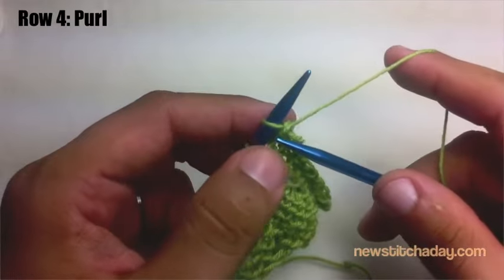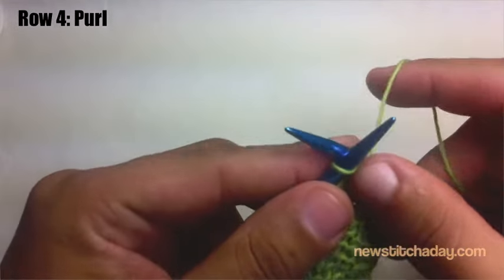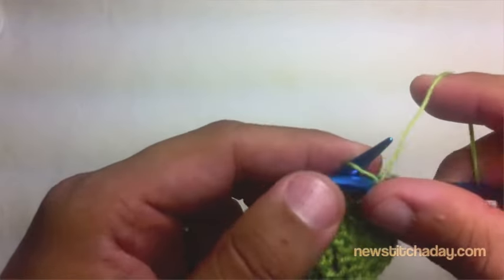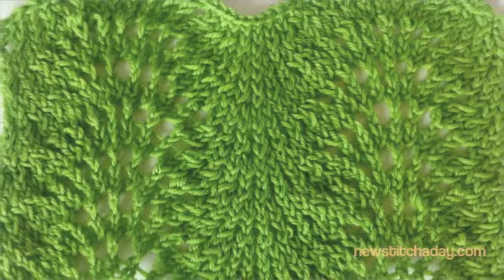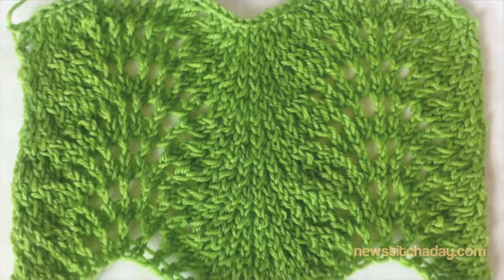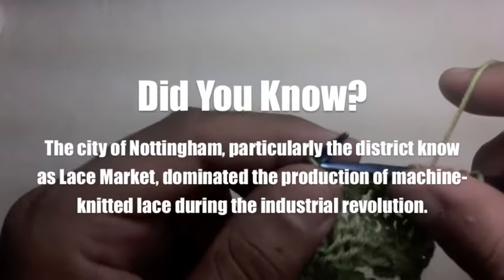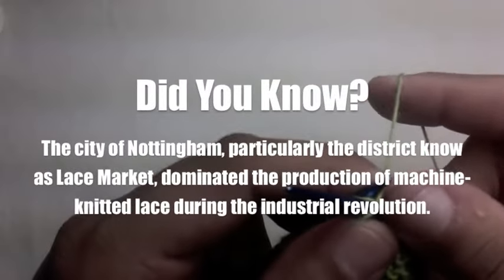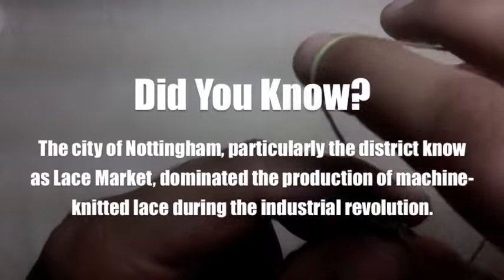How to Knit The Feather and Fan Lace Stitch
This video will teach you how to knit the feather and fan lace stitch. The feather and fan lace stitch is a standard lace pattern and creates the illusion of alternating waves. It is a good pattern to use when designing scarfs, shawls, and blankets.

Skill: Intermediate